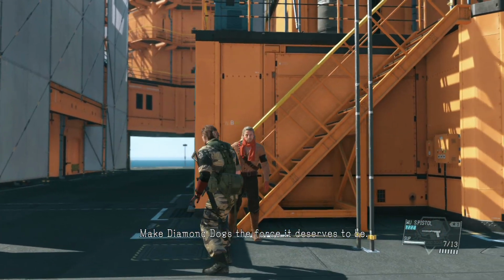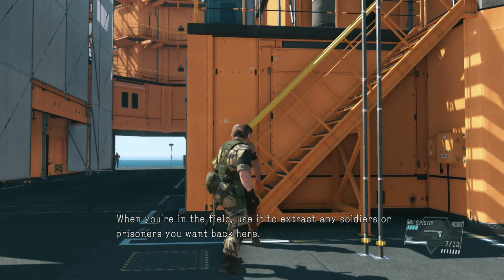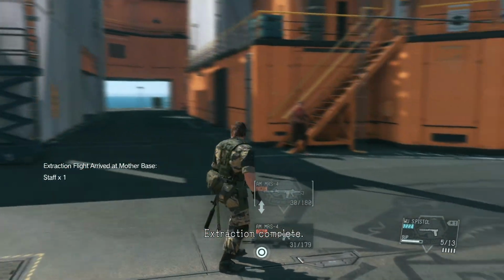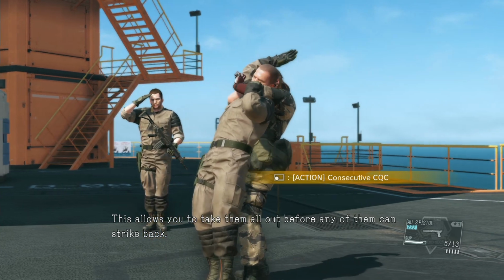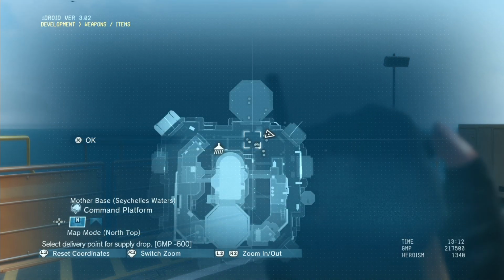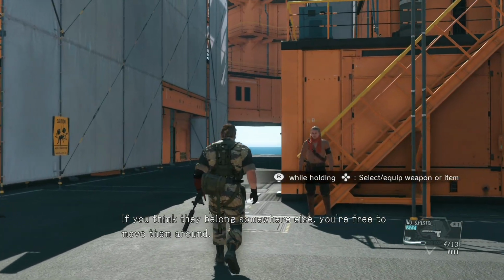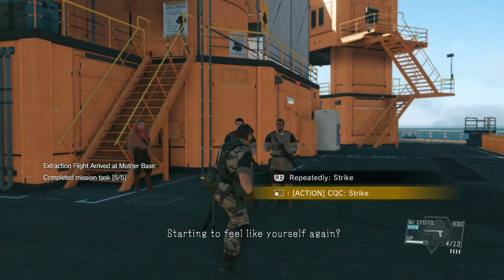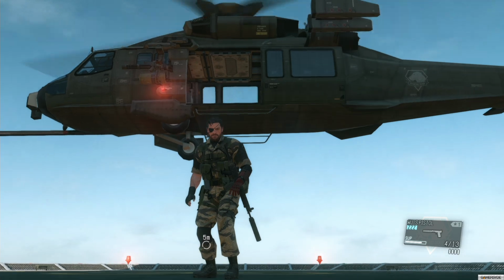Metal Gear Solid V: The Phantom Pain - Mother Base